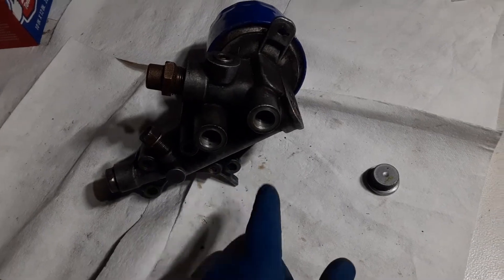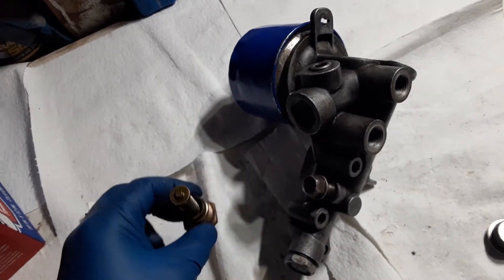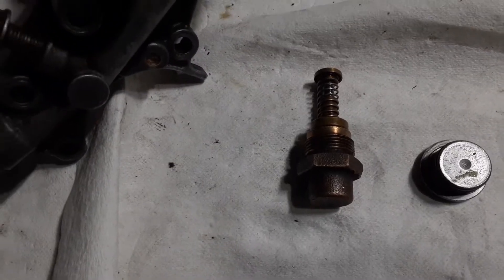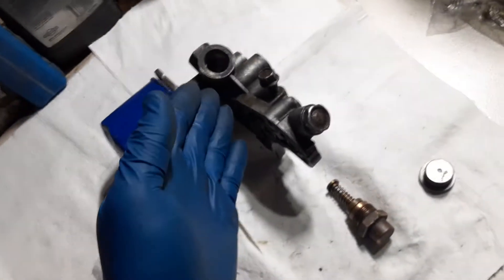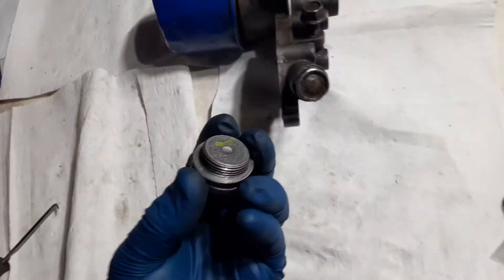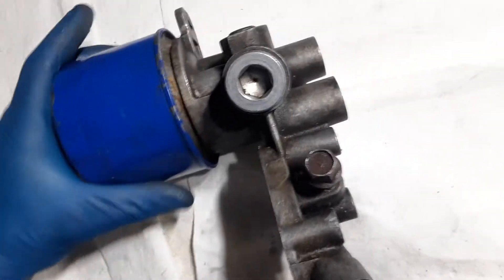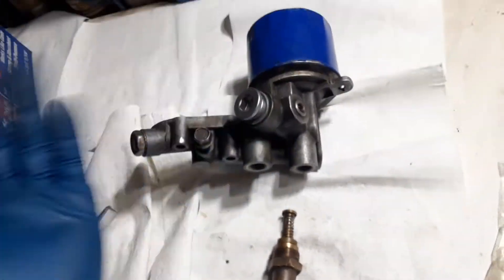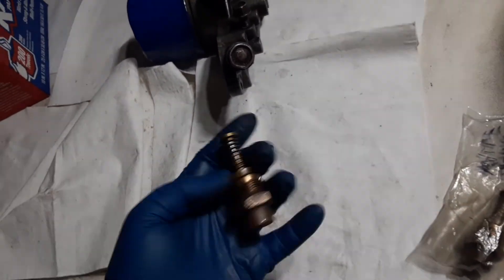4g63t: The dangers of doing an oil cooler delete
in this episode I go over a commonly overlooked aspect of the 4g63t oil filter housings, in particular the ones outfitted to run the air oil coolers.

oil drain plug specs for the thermostatic valve M24x1.5

bolt specs for the 2 bolts to plug the oil cooler lines M16x1.5